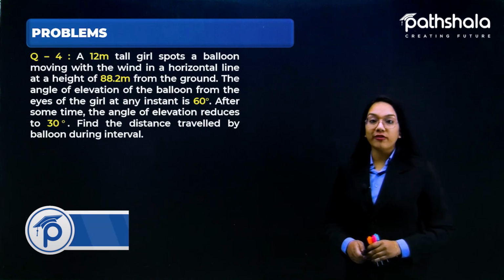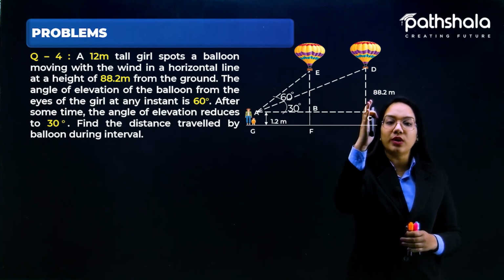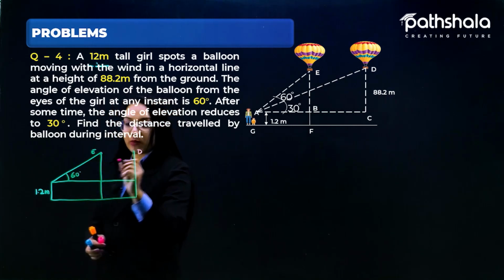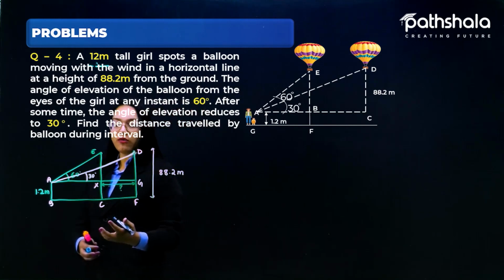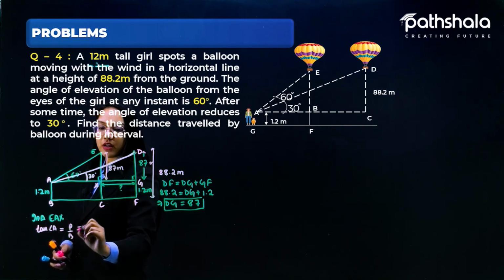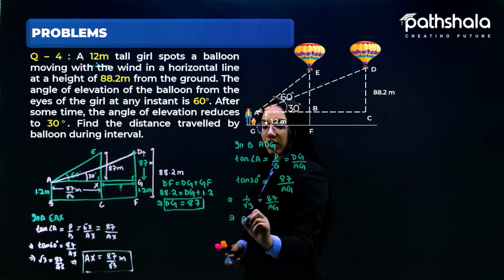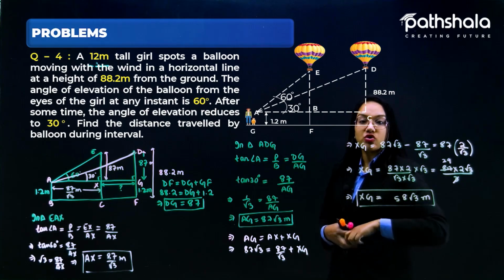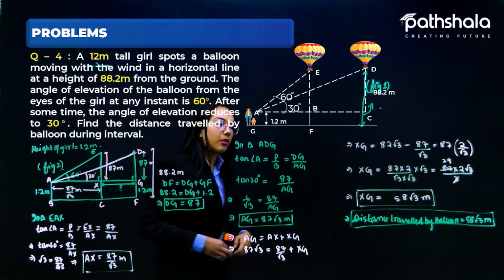PROBLEM (QUESTION-4) | Some Application of Trignometry | Maths | Class 10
Subject : Maths
Chapter : Some Application of Trignometry
Topic Name : PROBLEM (QUESTION-4)